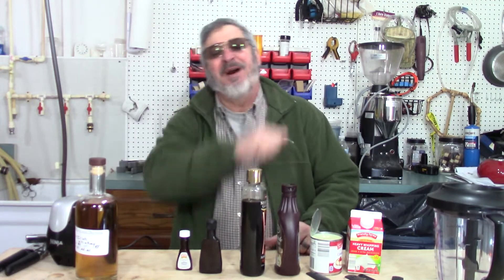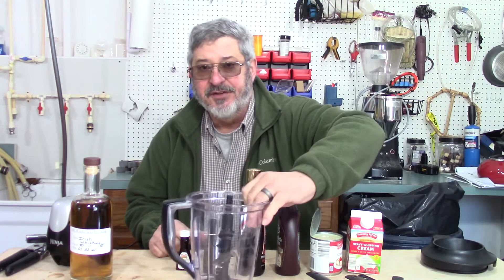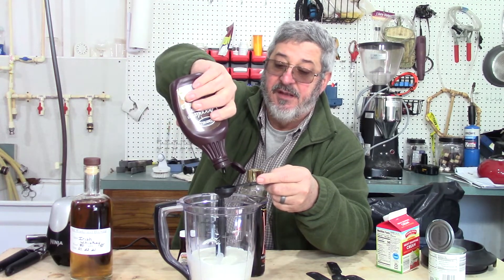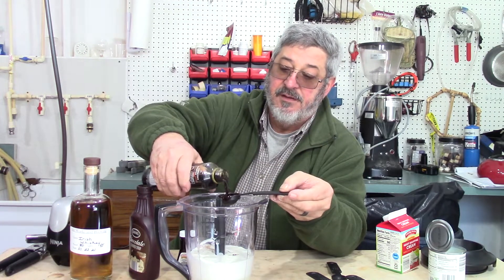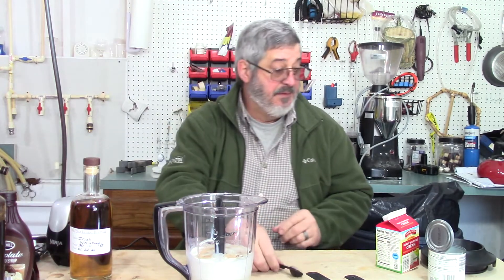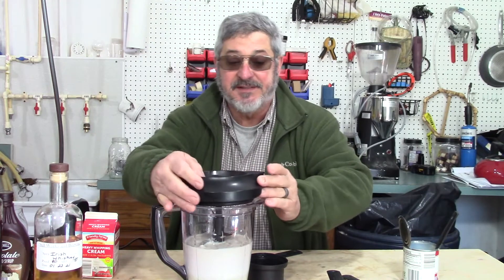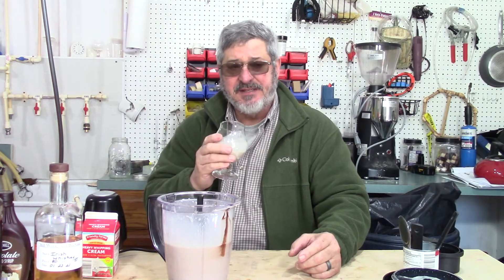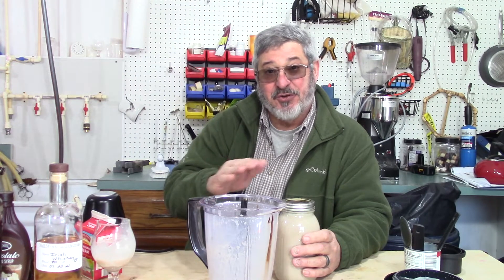E98 Home made Irish Cream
Still Works and Brewing is making home  made Irish Cream using our own Irish Whiskey

ingredients:
1 cup heavy cream
1  can 14.5 oz condensed sweeten milk
1.5 cup of Irish Whiskey
2 Tbs chocolate syrup
2 Tbs  coffee or expresso
1 tsp vanilla extract
1 tsp almond extract